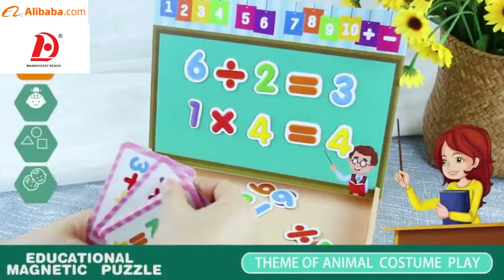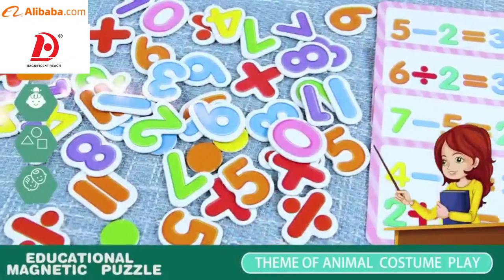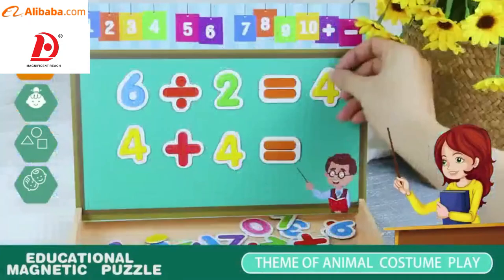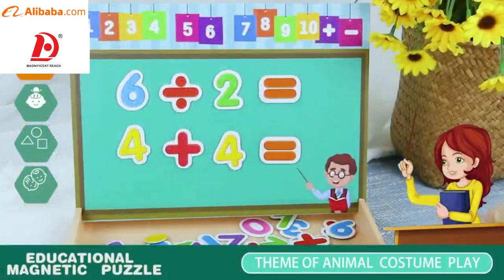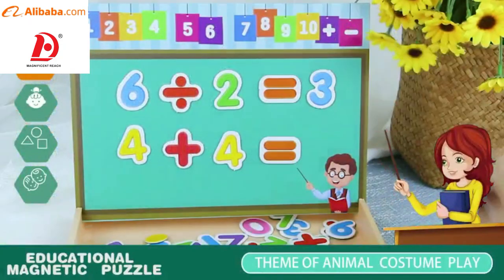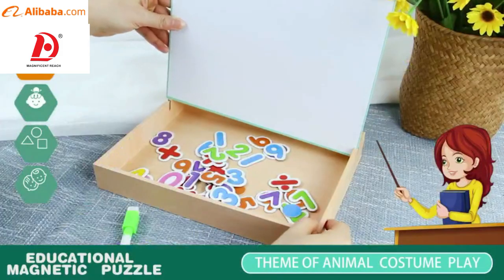HUADA Wooden Box Magnetic Board Jigsaw Puzzle Arithmetic Game Math Toy Baby Educational Toys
About Our Company: We're a professional company specializes in Toys for more than 25 years. So far, there are more than 2 million products in our 25000㎡ showroom for customers.

We’ll update new products every day on our ALIBABA store

Our Amazon store

PRODUCT LINK:👉Huada

Our Amazon store